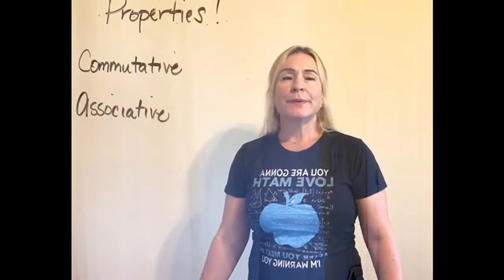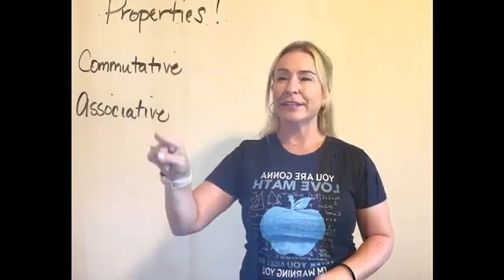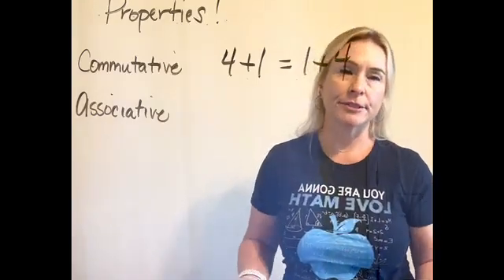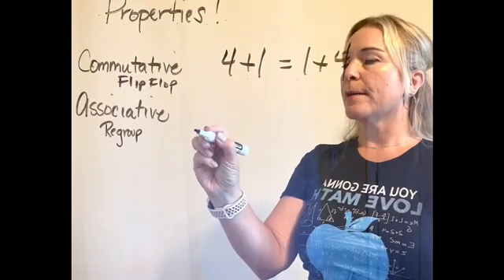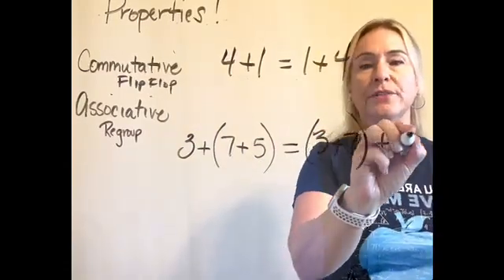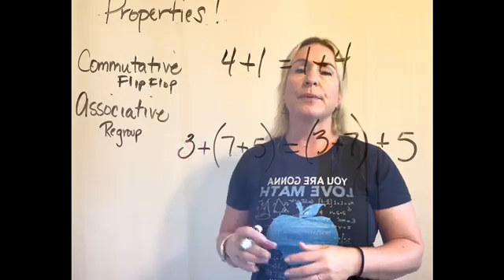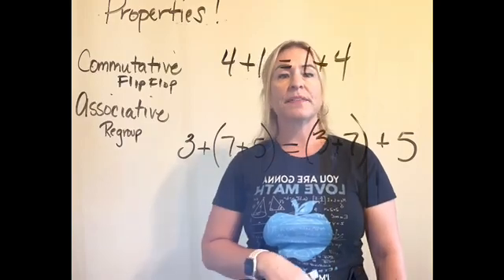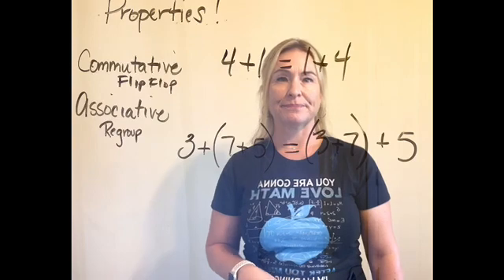Properties-Algebra-Commutative-Associative-Math Made Simple at My Math Rescue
My students always groaned when we had to learn properties. Here is a simple way I remember how to distinguish between the two most common properties: Commutative & Associative.